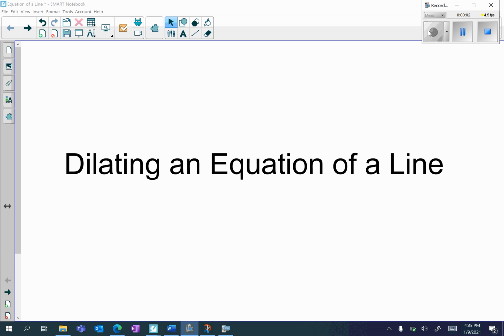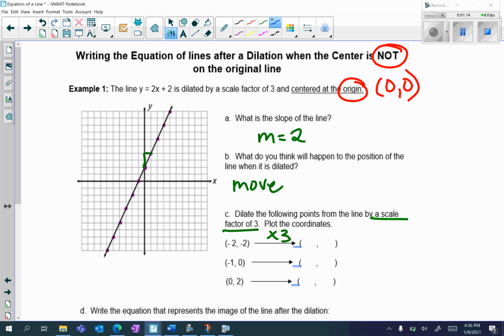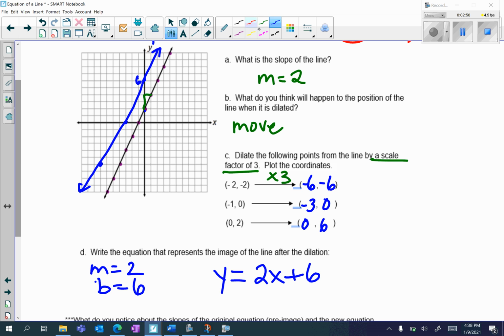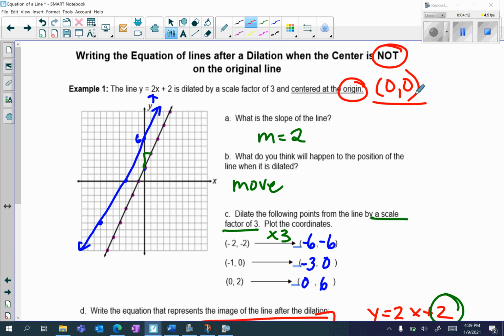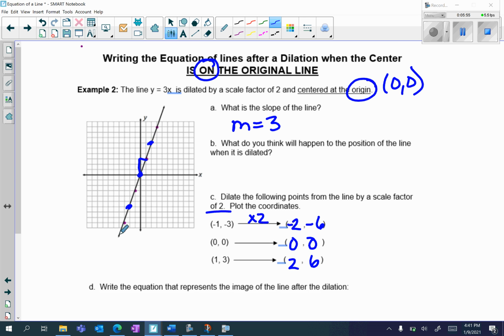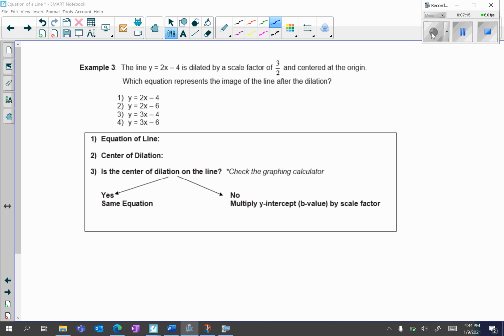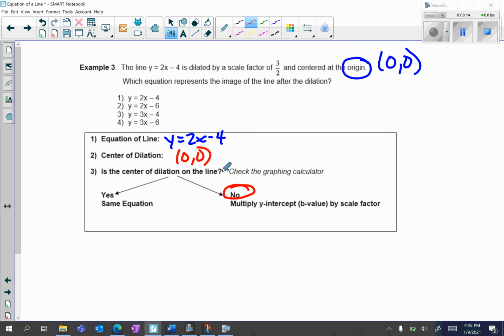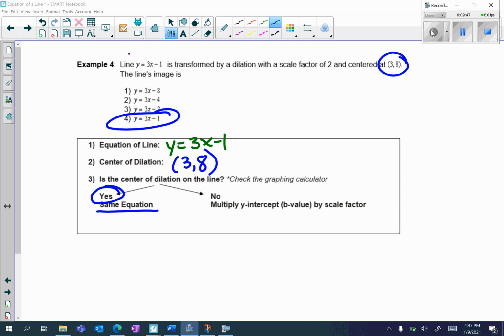Dilating an Equation of Line